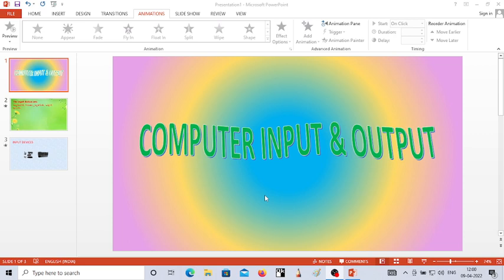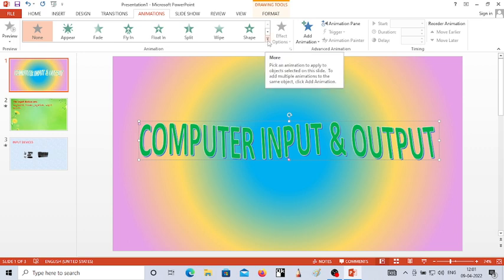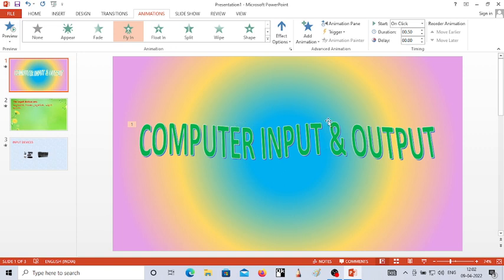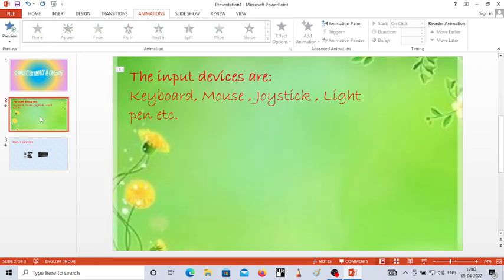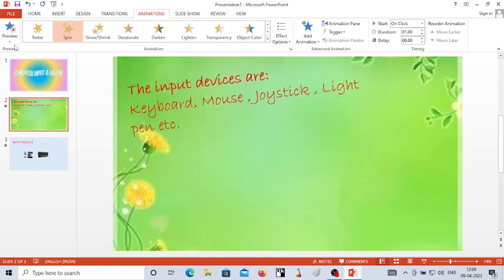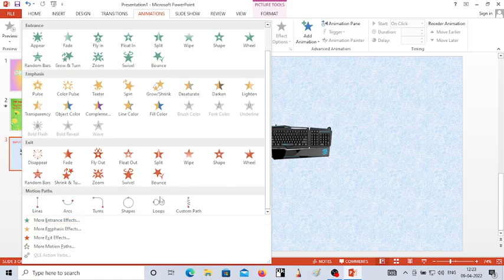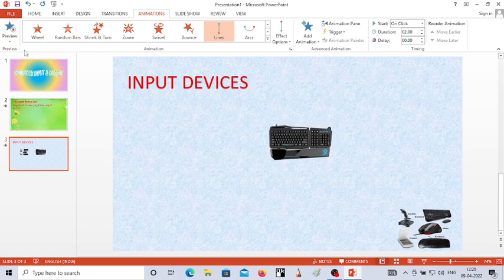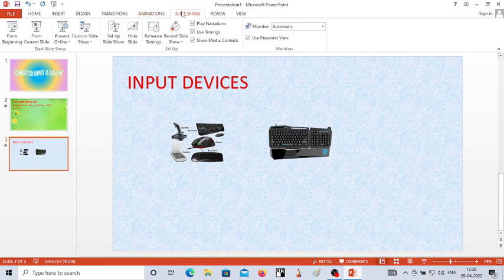PowerPoint Animation/PowerPointText & Picture Animation 2022/Animation in PowerPoint/ Animations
Sri's Tutorial
Welcome back to Sri's Tutorial
PowerPoint Animation skills Text & Picture Animation 2022   Animation in PowerPoint   Animation effects
This video will help the beginners of all ages to understand and make the presentation in PowerPoint , add animation to text and an object.
1. How to add animations
2. What are different options available in animations
3. How to animate the text
4. How to animate the pictures
5. How to add motion path animation